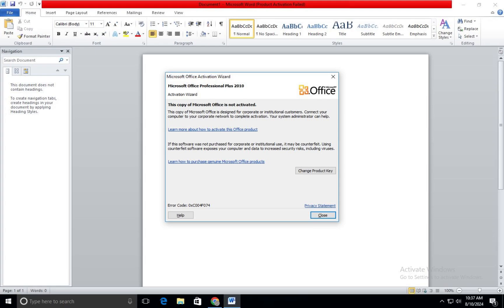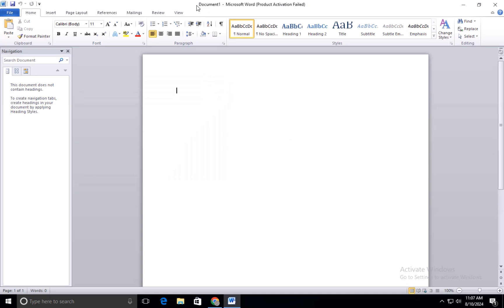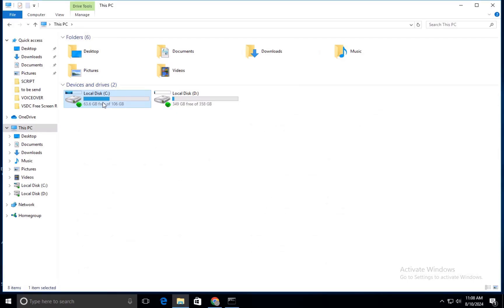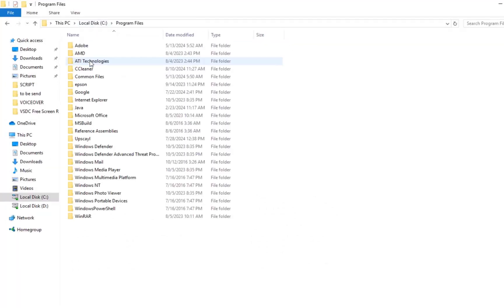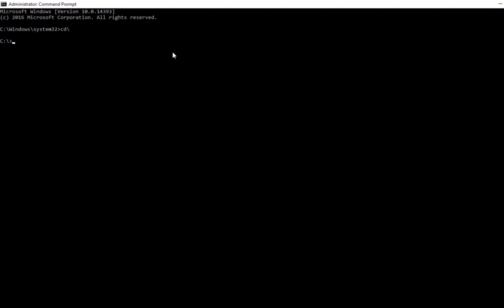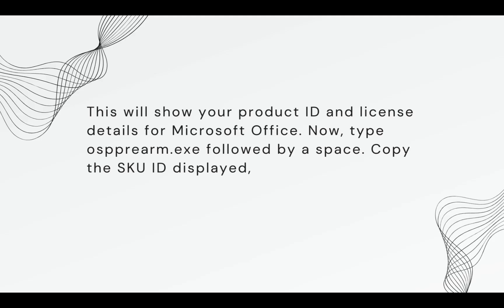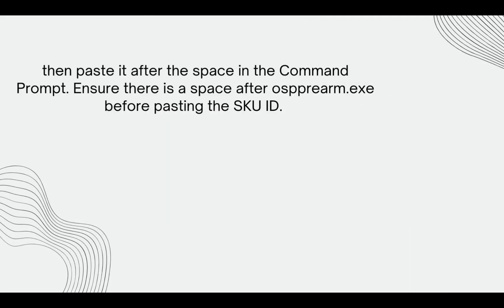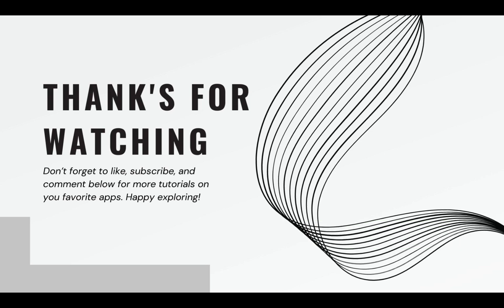How to Fix Unlicensed Product and Activation Errors in Office (Solved)